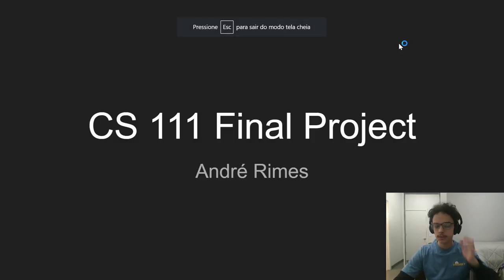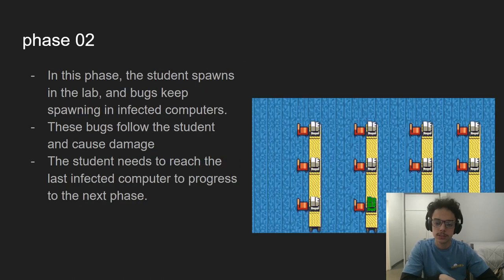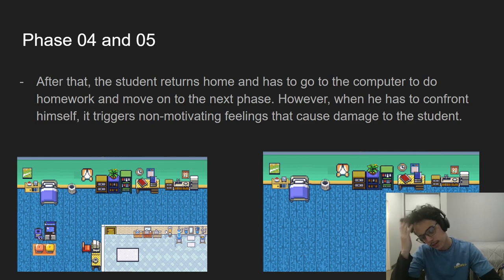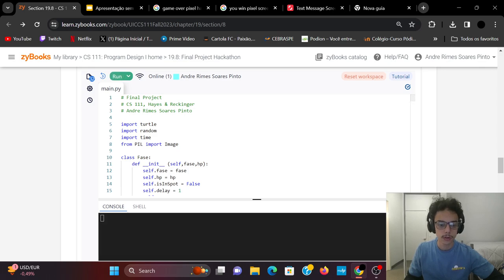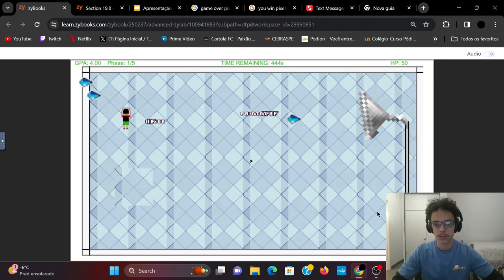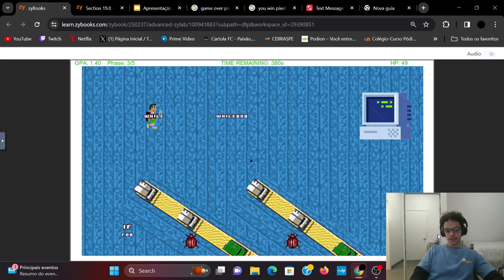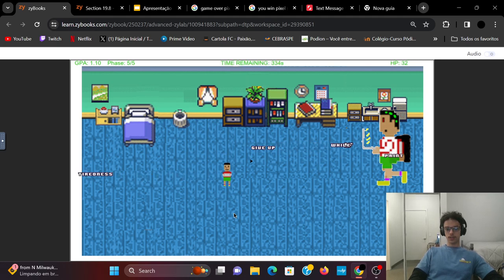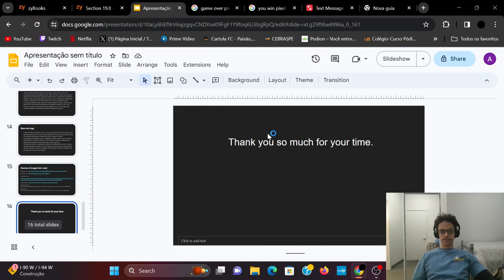CS 111 - Final Project by Andre Rimes